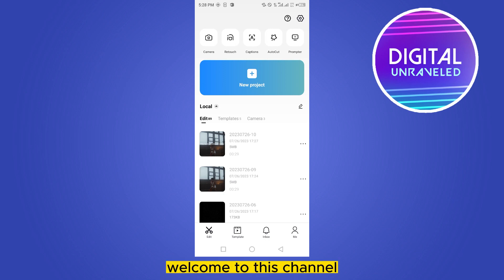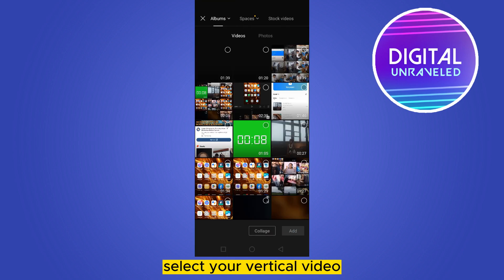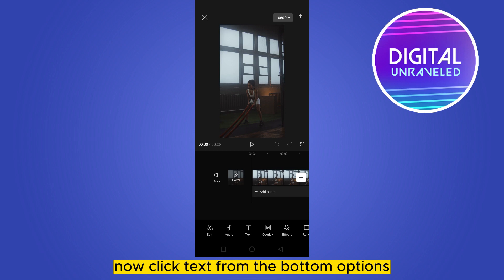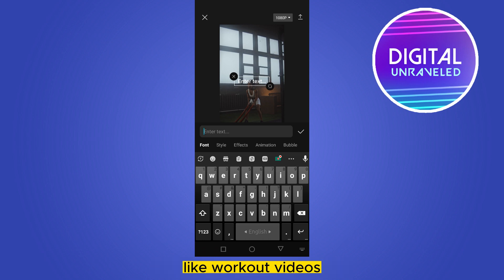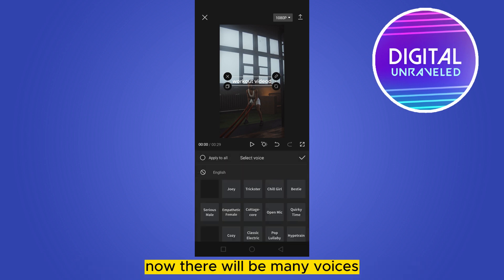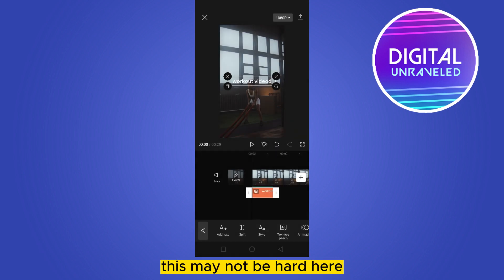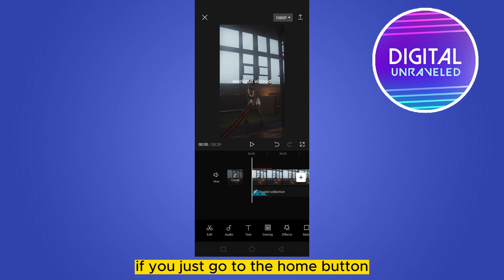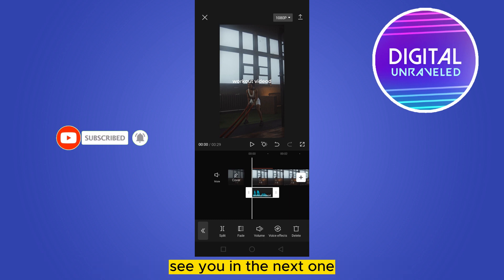How To Add AI Voice In Capcut (Easy Guide)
Learn How To Add AI Voice In Capcut